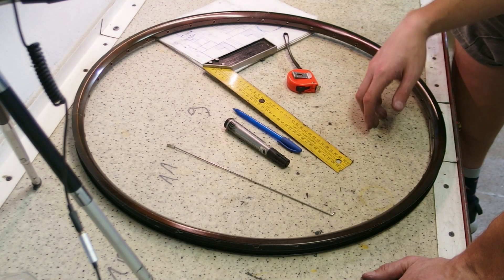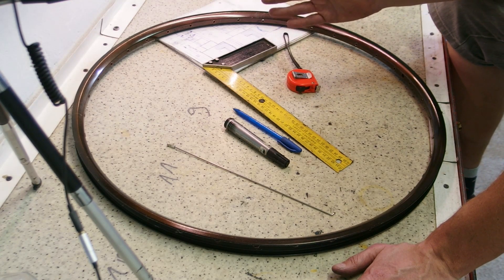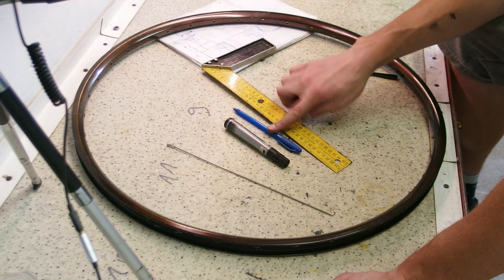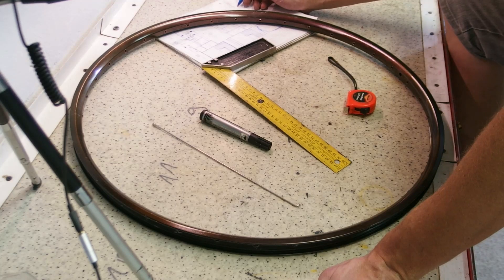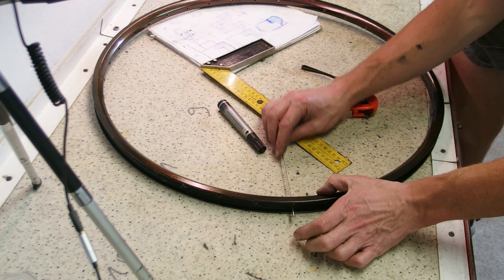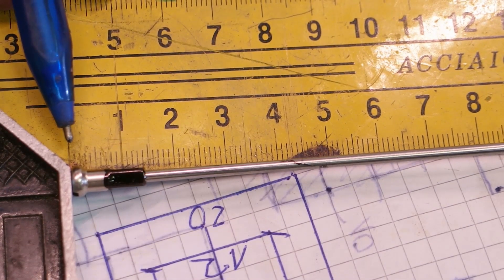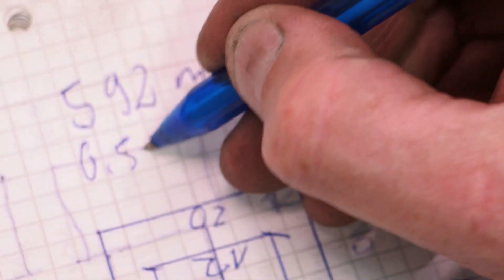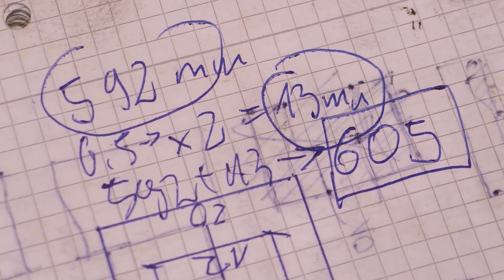Measure Effective Rim Diameter ( ERD ) Quickly ( Two Minute Tutorial )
It is always a pain, especially when you are dealing with an anonymous rim from an unknown origin. Here I present you a quick way to measure this property with ease.